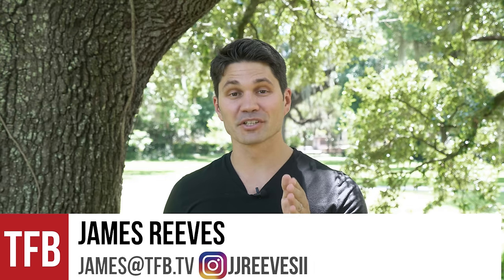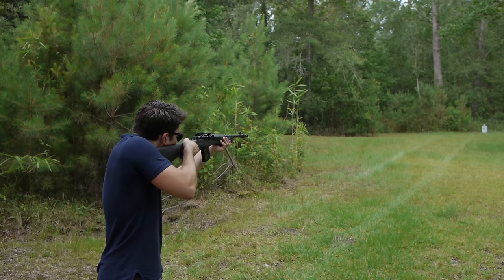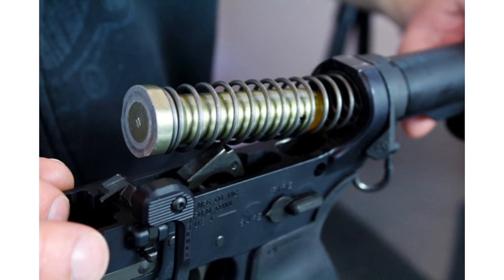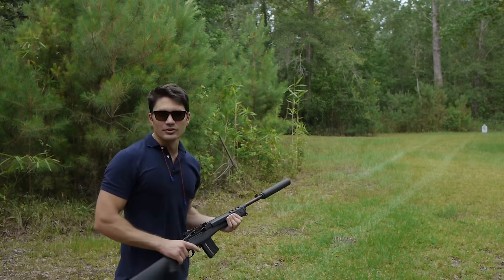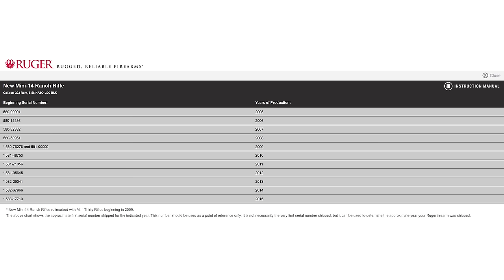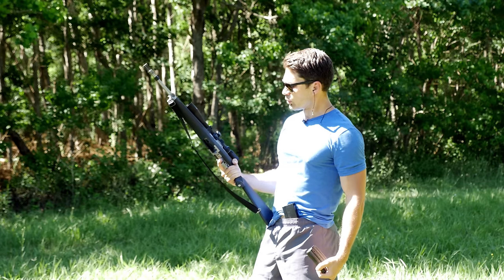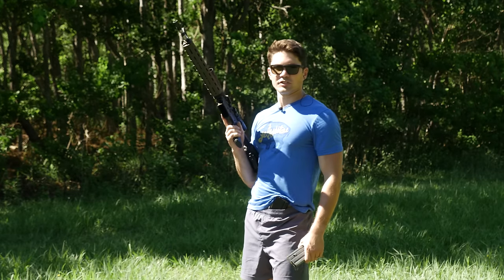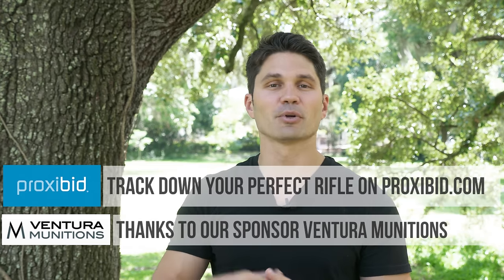8 Reasons Why the Ruger Mini-14 is Better Than the AR15 (4K UHD)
In this episode of TFBTV, James discusses 8 traits of the humble Ruger Mini-14 that actually best the high-speed, low-drag AR15. James also gives viewers a brief history of the Mini-14, including a discussion of improvements that have been made to bolster the Mini-14's notoriously poor accuracy. Finally, James walks viewers through the firing, unloading, and reloading sequences to show the main differences between the manual of arms for the AR15 versus the Mini-14.  It's an assault rifle face-off in this episode of TFBTV!

We give away free guns and hundreds of dollars of gear a month to our supporters!